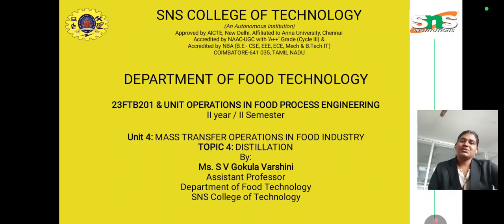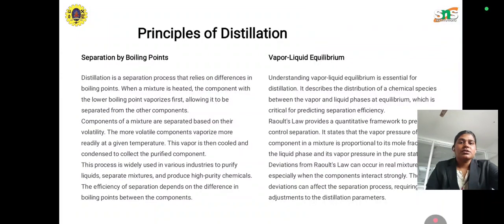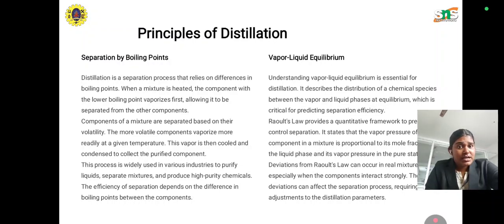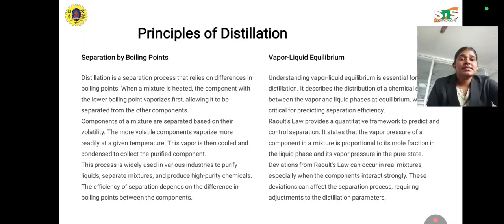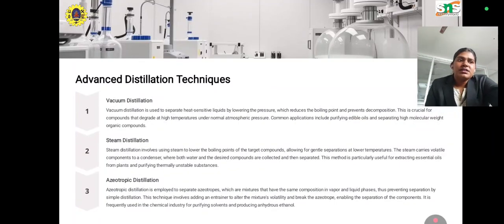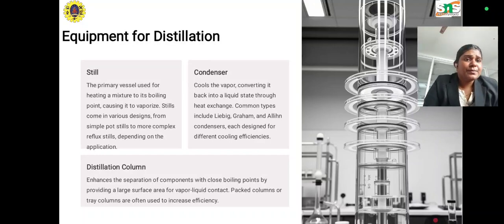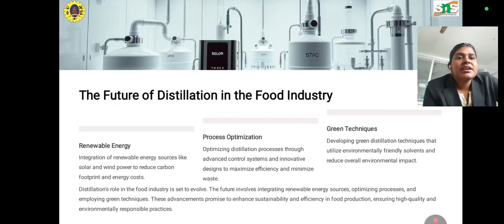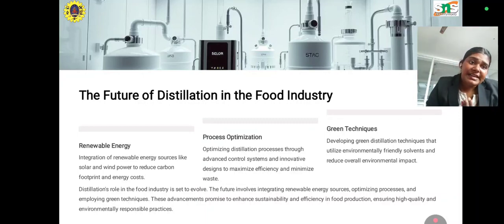Distillation process |UOFP | SNS Institutions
Distillation in food technology is a separation process that relies on differences in boiling points to purify or concentrate components of a liquid mixture. It involves heating the mixture to vaporize the more volatile components, then cooling and condensing those vapors to collect them separately. This technique is used in various applications, including producing alcoholic beverages, recovering flavorings, and removing unwanted substances.
Heating:
The liquid mixture is heated, causing the component with the lowest boiling point to vaporize first.
Vaporization:
The vapor is richer in the more volatile component than the original liquid.
Condensation:
The vapor is then cooled and condensed back into a liquid (the distillate), separating it from the remaining less volatile components.